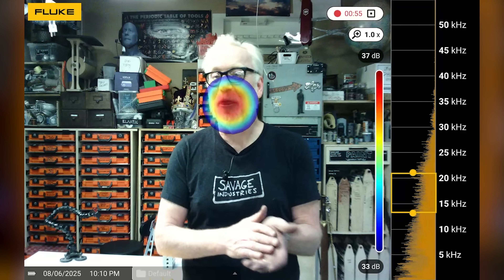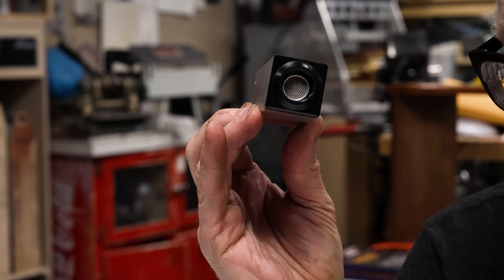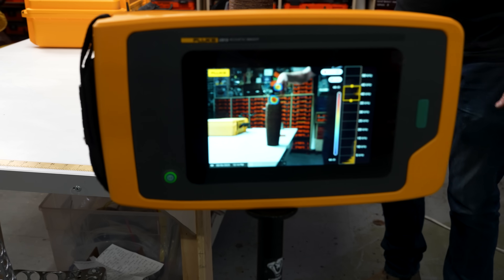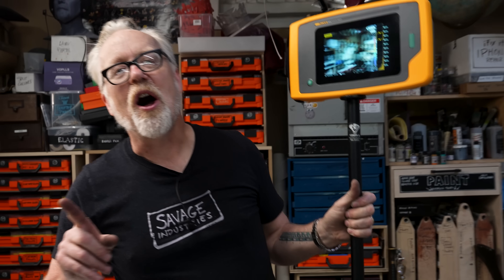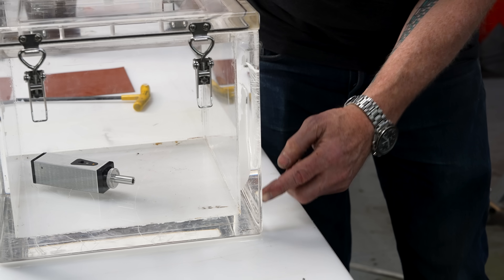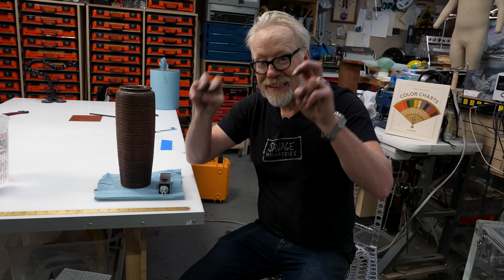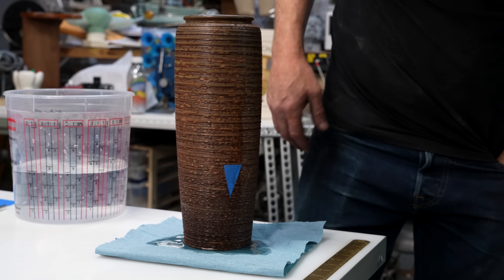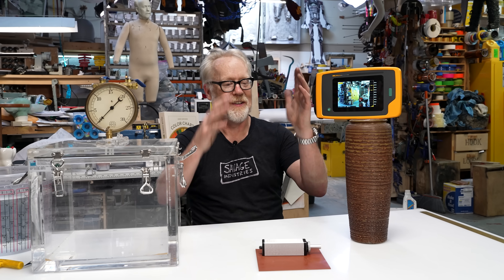Adam Savage Finds a Hidden Leak With a Sound Beacon!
Adam's fascination and experiments with acoustic imaging continues! After being impressed by the capabilities of Fluke's precision acoustic imager, Adam points its 64-microphone array at several vessels in the workshop that he knows has leaks. Using Fluke's Sound Beacon device, we're able to visualize and identify the specific location of those leaks without having to fill those vessels with water or other fluids!